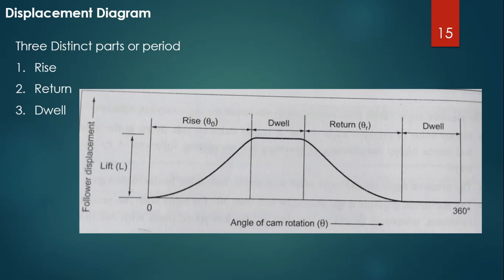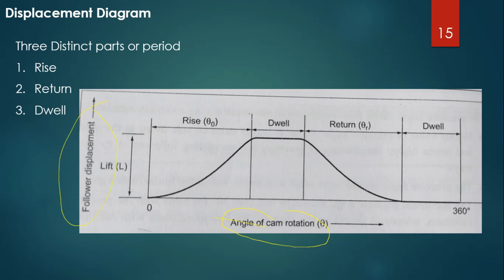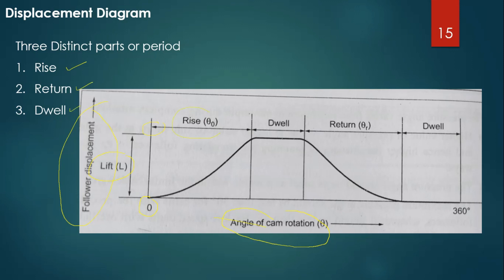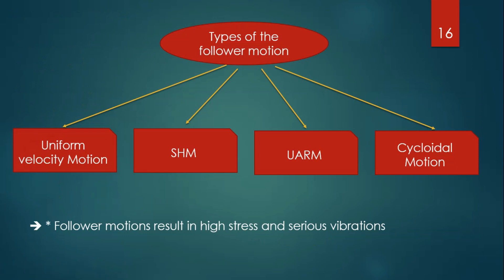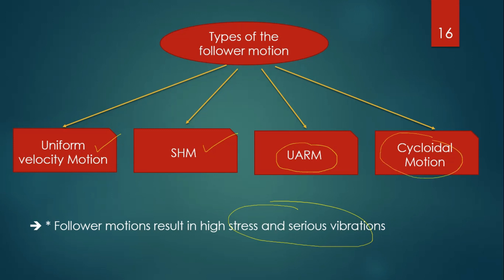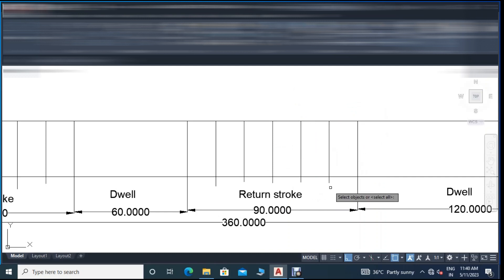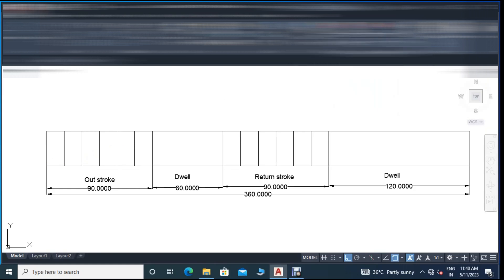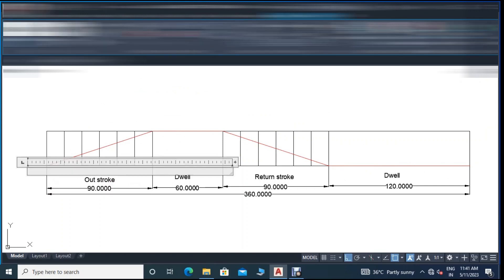Displacement diagram, types of follower motions, Uniform velocity video 10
Displacement diagram, types of follower motions, Uniform velocity, how to draw a displacement diagram for uniform velocity and cam profile with uniform velocity